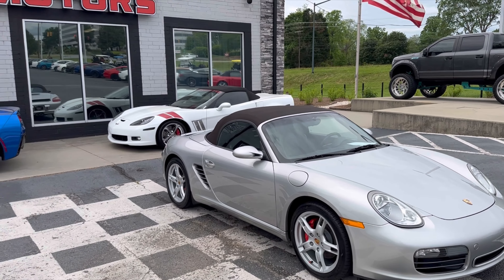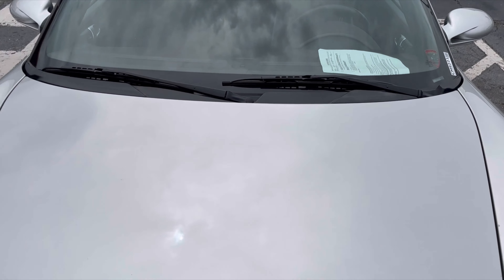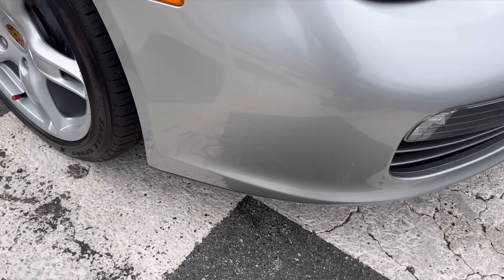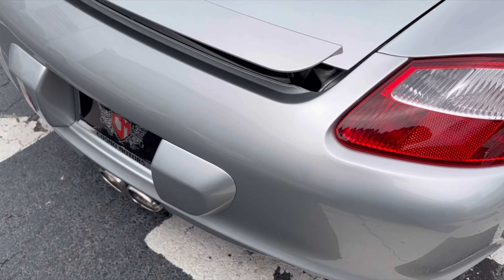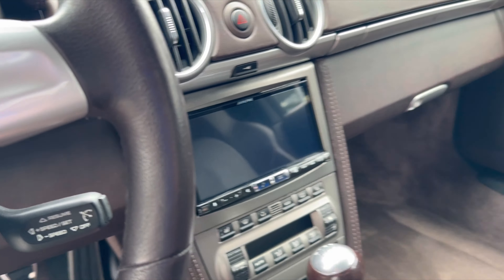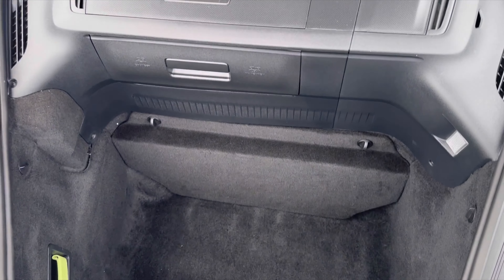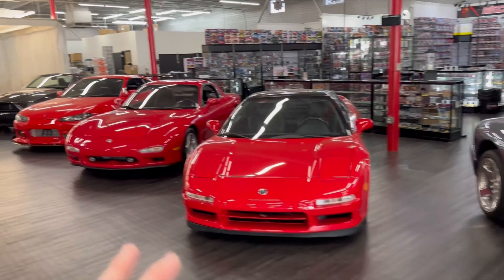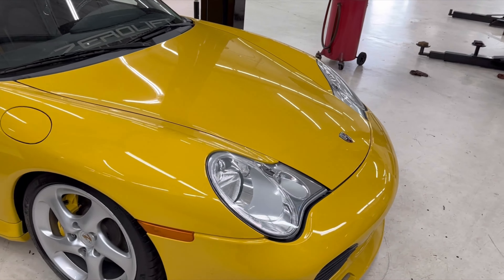2005 Porsche Boxster S